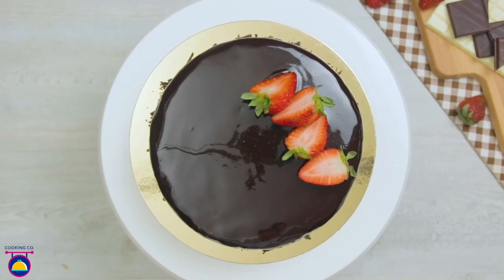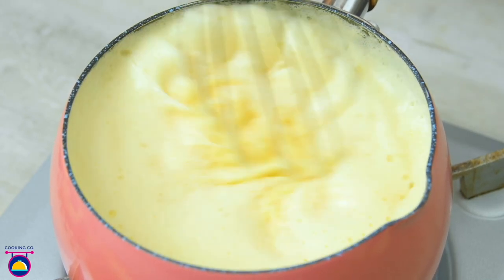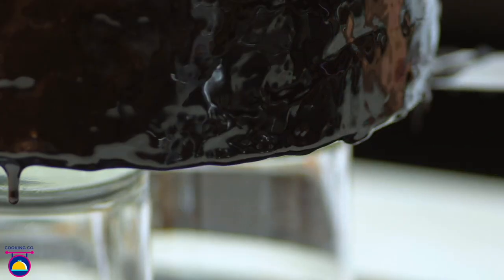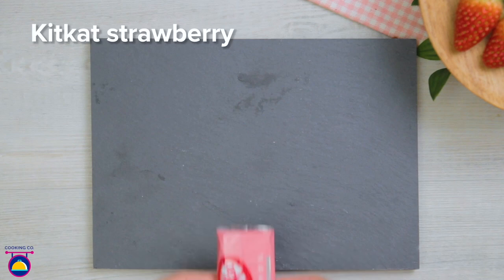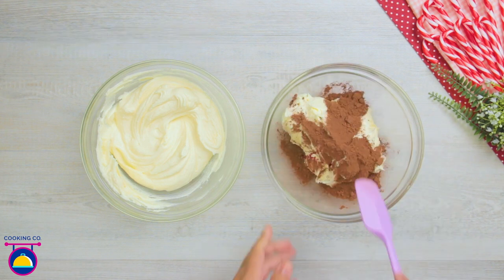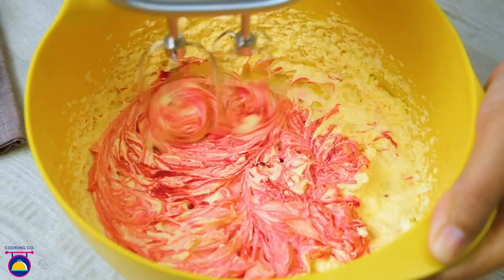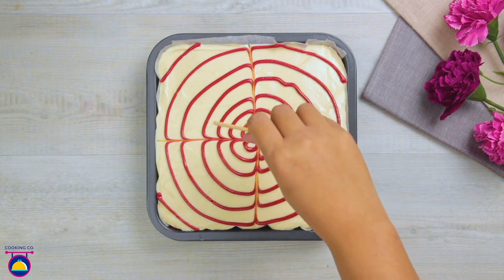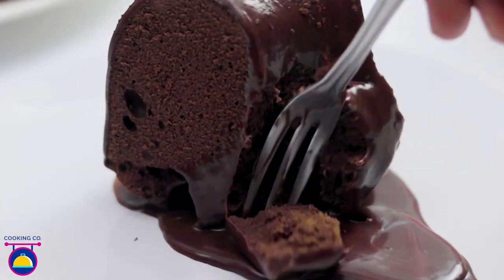Cooking Co. | Yummy Dessert Recipes | Quick and Easy Recipes | Cooking Company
Learn how to make these yummy dessert recipes for any occasion or parties. Follow Cooking Co. and learn how to make healthy breakfast recipes, easy dinner recipes, party appetizers, easy to make snacks and yummy dessert recipes.

➤ About Cooking Co.
Cooking Co. embarks on a journey that brings to the table a variety of desserts and savouries that are pocket and skill friendly. Every recipe is broken down into simpler steps that can be easily followed and whipped up with the help of these tutorial videos.

Please leave your comments or feel free to discuss in the comments section below. Your feedback will be appreciated. :)